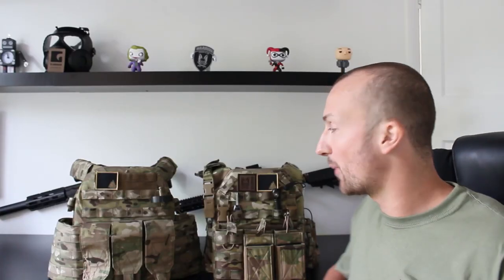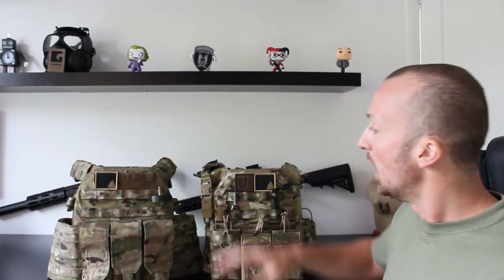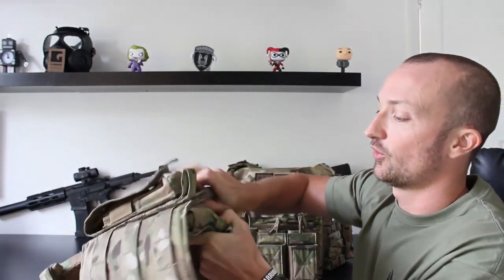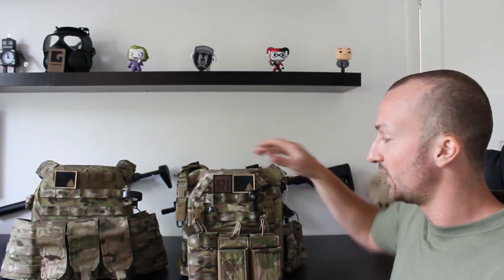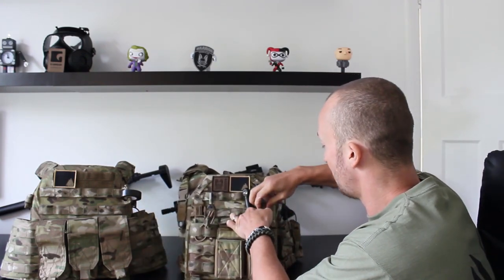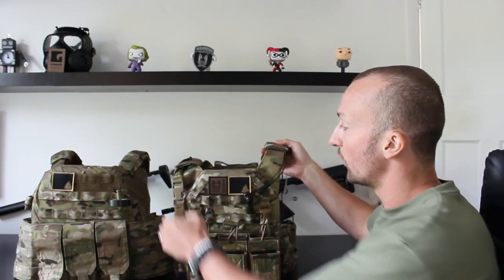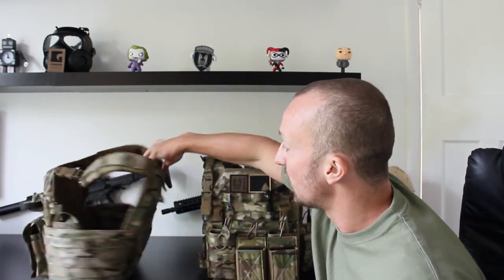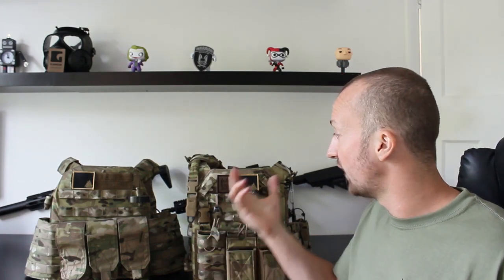Warrior Assault Systems - DCS vs Recon Plate Carrier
The DCS (Dynamic Combat System) is a lightweight armour carrier, with removable sides. Can hold Nexus Soft Armour Front and Back and in adjustable side pouches,is also capable of holding large ballistic plates front and back, and 6 x 8 side plates.
The DCS is fully adjustable for height and width, comes with 3D Spacer mesh lining for cooling and comfort.
The DCS can be be worn in tandem with the Warrior Frag Belt (sold separately).

The Recon is the latest evolution of plate carriers from Warrior Assault Systems. Designed to be a lightweight and versatile low profile armour carrier, offering enhanced mobility without compromising protection.
The RPC has been developed to hold medium and large SAPI and ESAPI stand alone plates and the most common 10” x 12“ I.C.W. plates available. Plate pockets have been backed with 3D mesh for added ballistic performance, comfort and dispersal of body heat. The Recon Plate Carrier comes standard with ladder style cummerbunds that attach to the RPCs front via 2 removable ITW SR Clips. This allows rapid access when getting in and out of the RPC (ITW SR Clips have a combined breaking strength of 600lbs per side). The RPCs shoulders can be worn in 3 different configurations as a slick low profile with the addition of velcro padded shoulders and wrap around sleeve for hydration and comms channeling.
The RPC comes as standard with a removable MOLLE front flap held in place by 2 vertical SQM clips and strong velcro which allows the panel to be removed and replaced with a wide variety of preconfigured weapon-specific pouch panels and Warrior’s new Pathfinder Chest Rig. The RPC integrates with Warrior’s new Back Panel
Made from Genuine US Mil Spec Materials and Hardware.